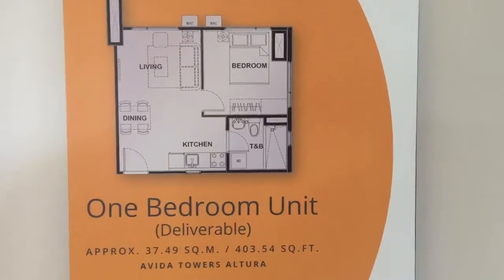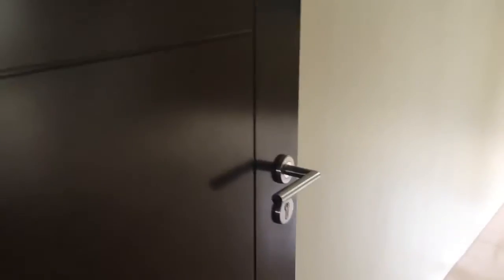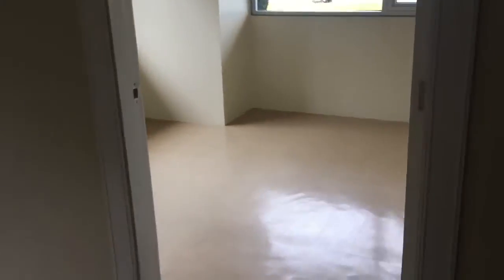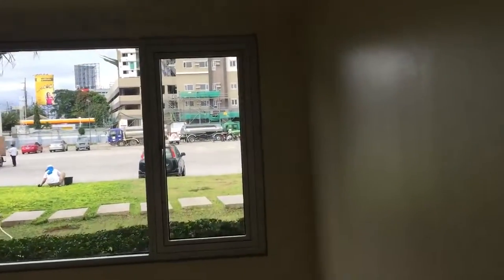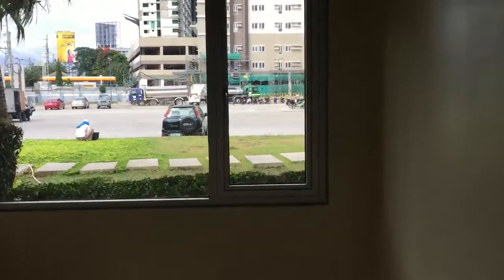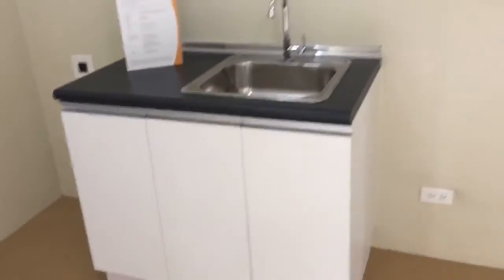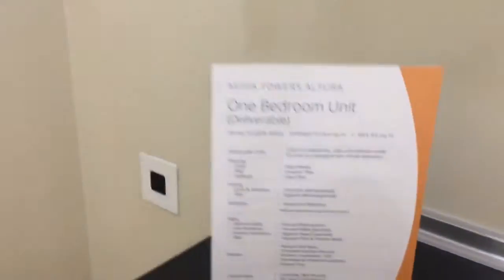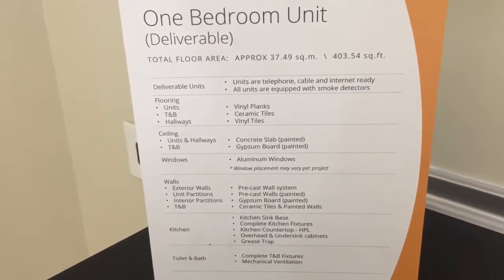AVIDA TOWERS ALTURA 1BR